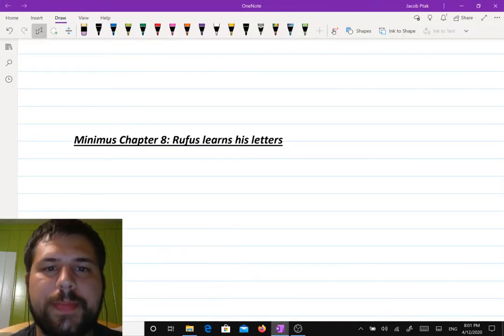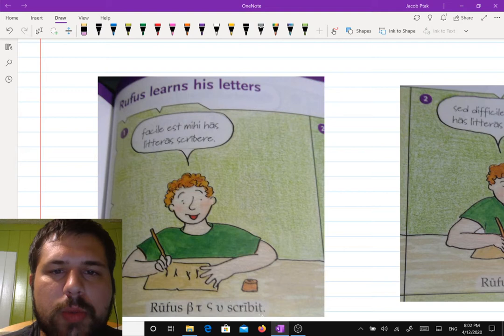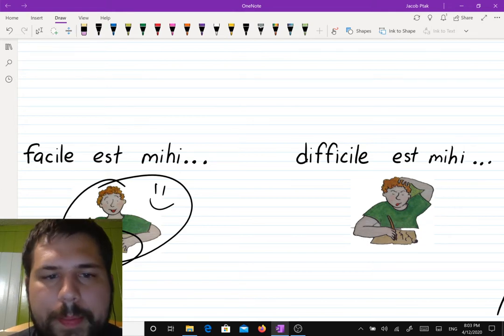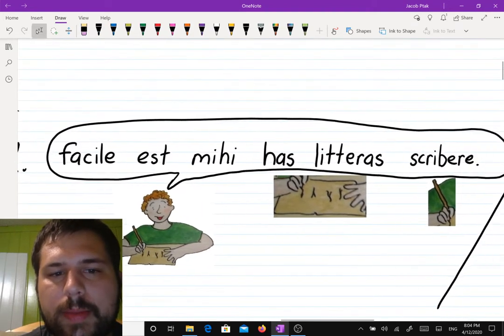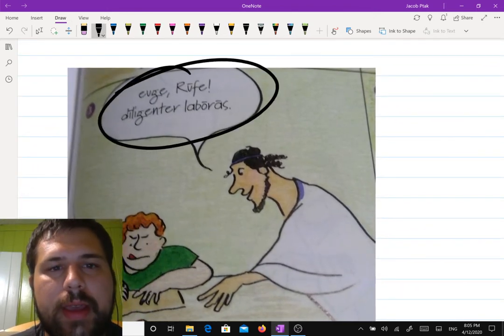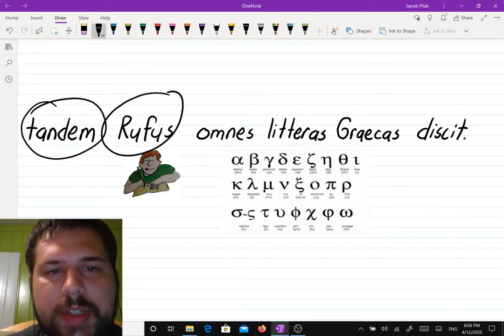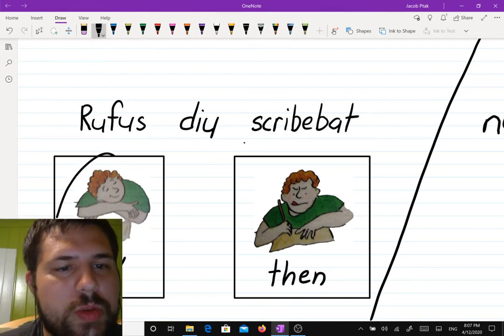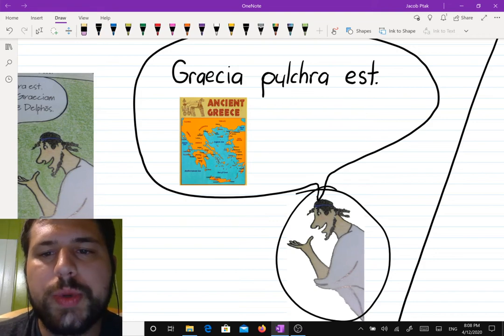Minimus 2, Chapter 8: "Rufus learns his letters" (Part 1)